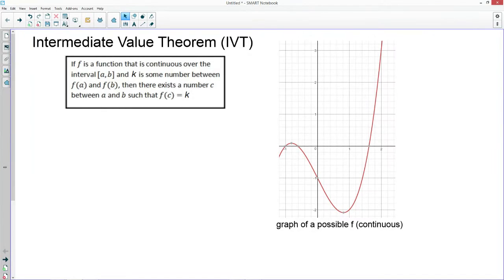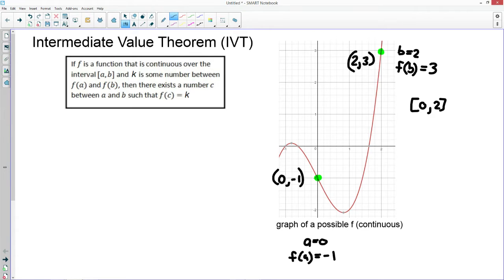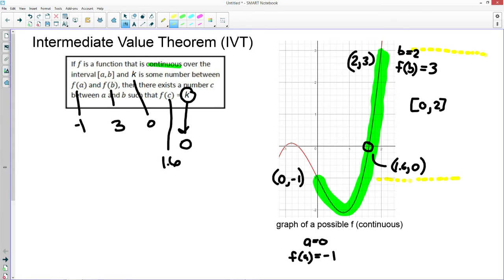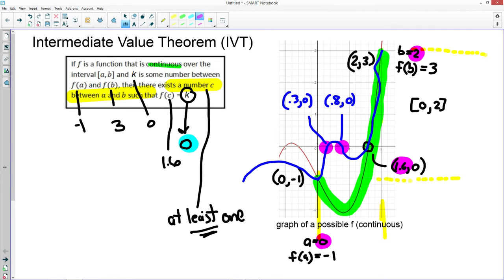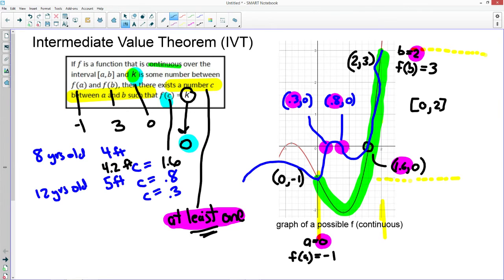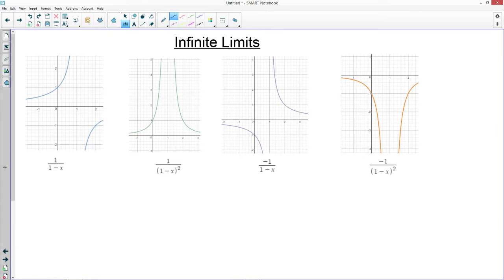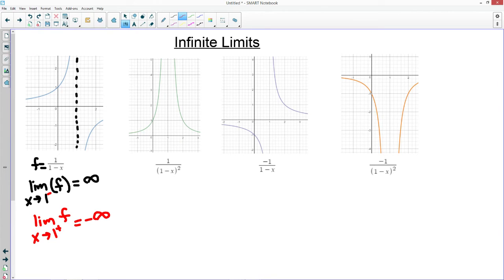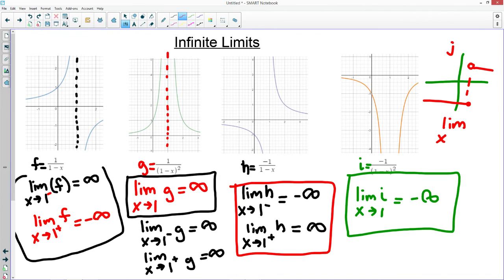IVT and infinite limits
Lesson 3 on Limits for AP Calculus.  Intermediate Value Theorem and limits at infinity.